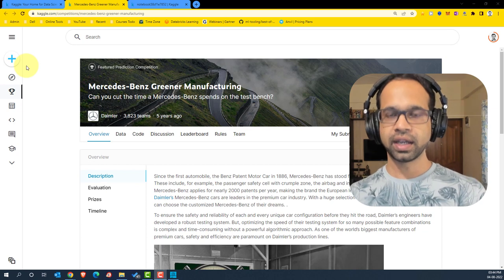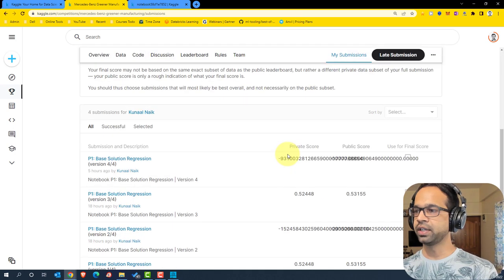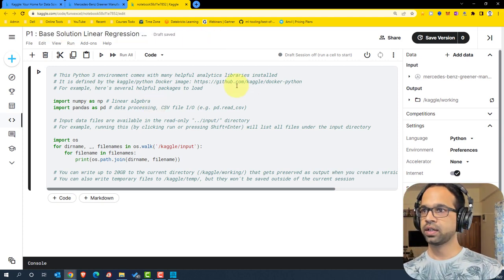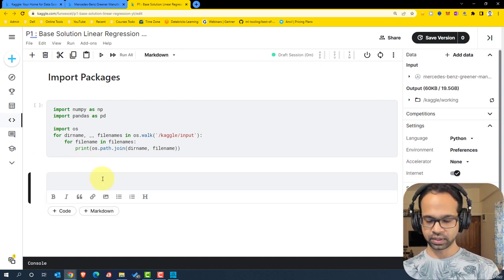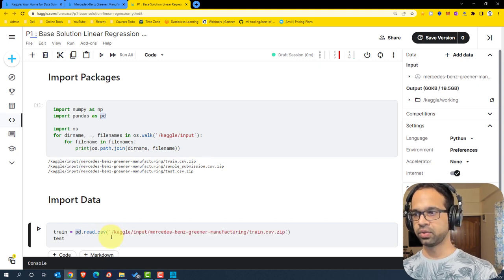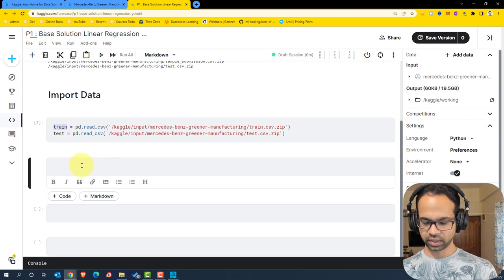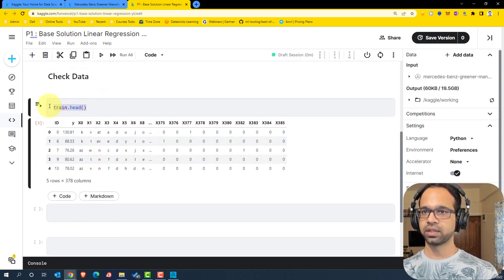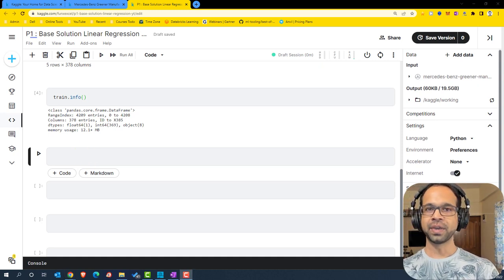Mercedes-Benx Greener Manufacturing Kaggle Solution | Regression Machine Learning code from Scratch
In this video, we will solve the Mercedes-Benz Greener Manufacturing Kaggle Competition using Python. This is a base solution to the competition. It focuses on doing Ordinal Encoding, Missing Value Treatment, Scaling Features and Dimensionality Reduction. We use the R Squared to measure the performance of the model.